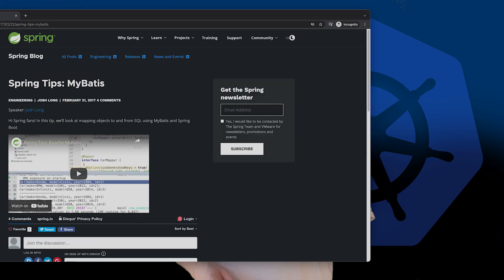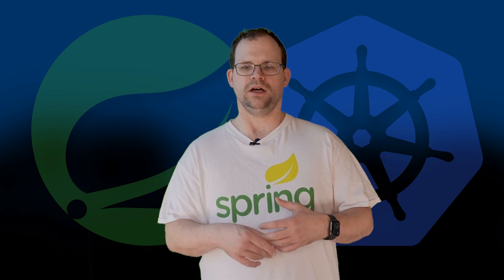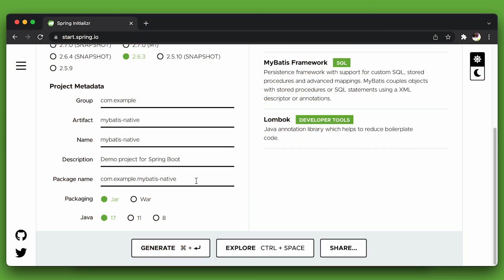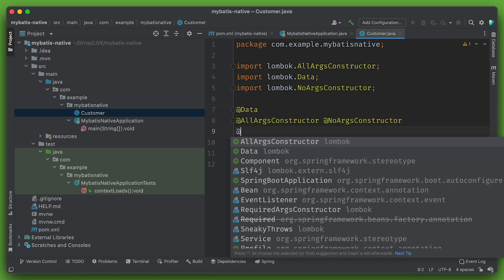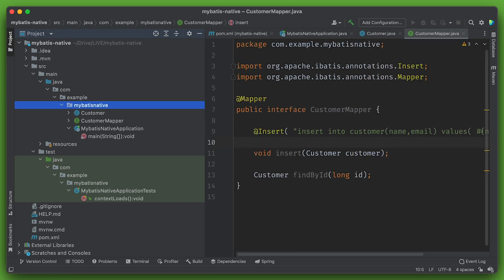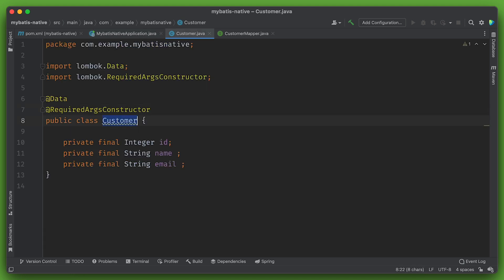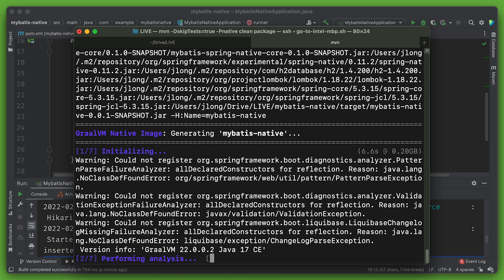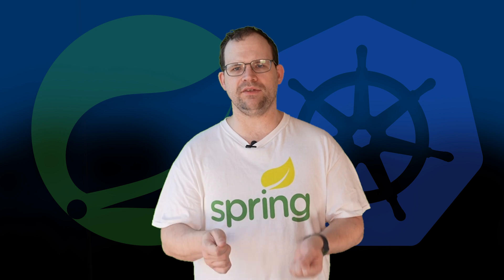Spring Tips: Spring Native and MyBatis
Hi, Spring fans! In this installment, we look at how to use the MyBatis data mapper project's new Spring Native hints to build GraalVM native images